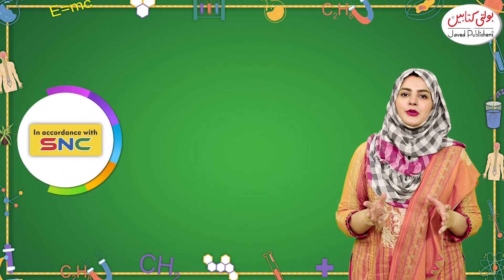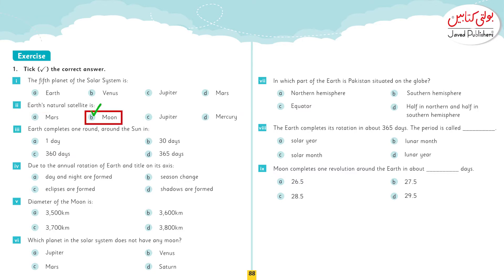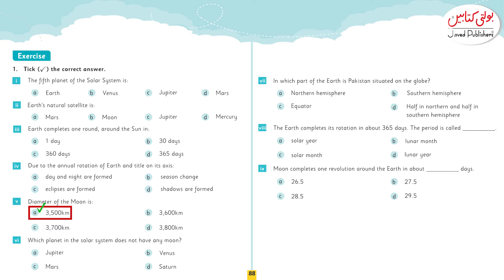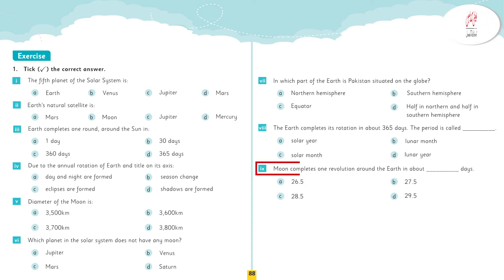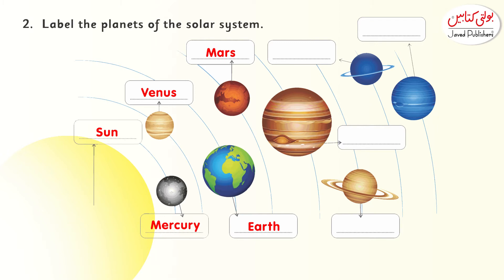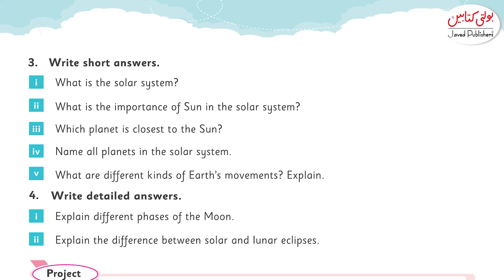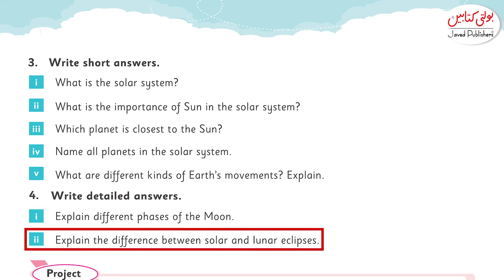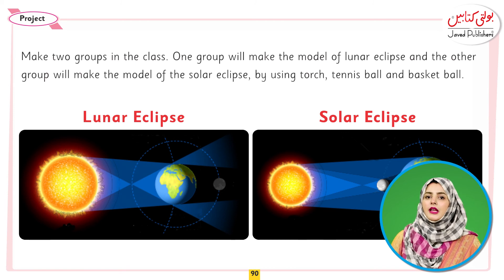Kids Science Garde 4 chapter 9.6